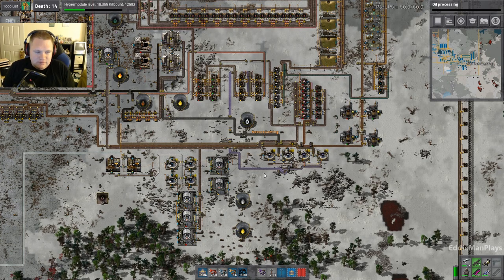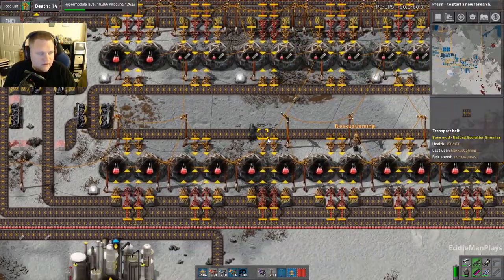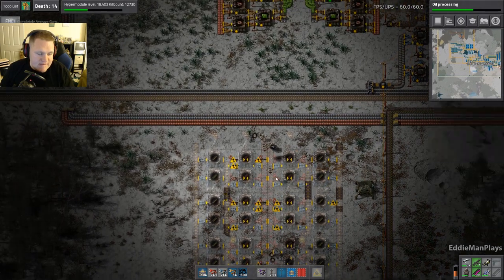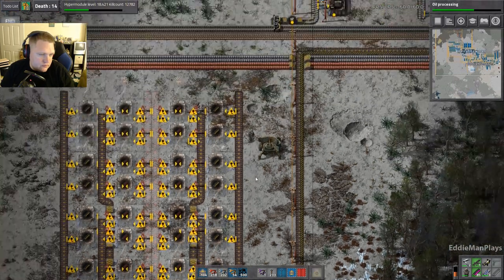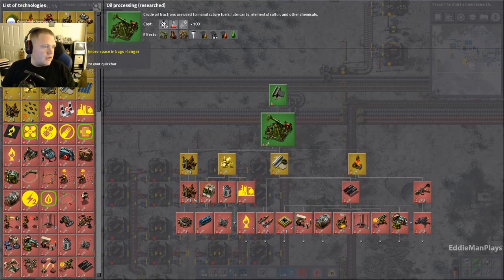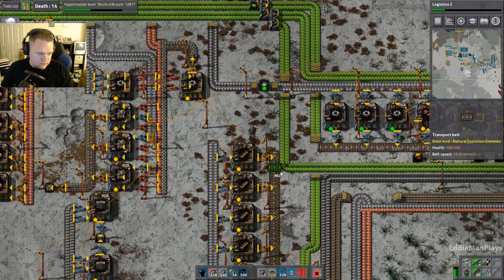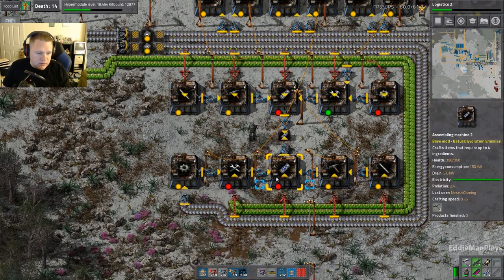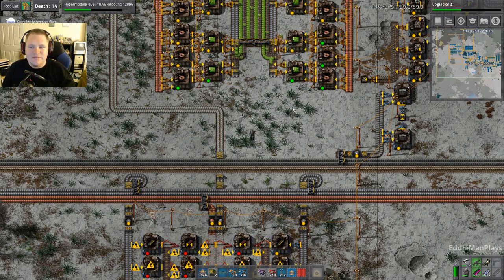Factorio Triple Threat | Pyanodon Mods Ep. 12 - Green Science SLOWLY ONLINE! | Factorio Multiplayer